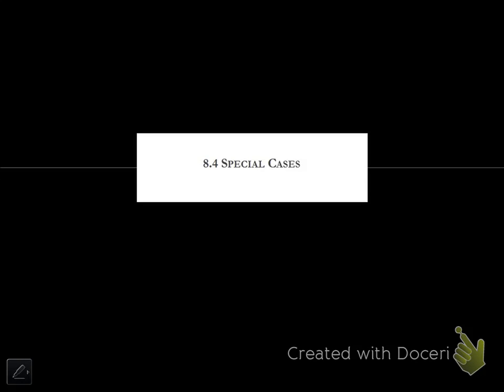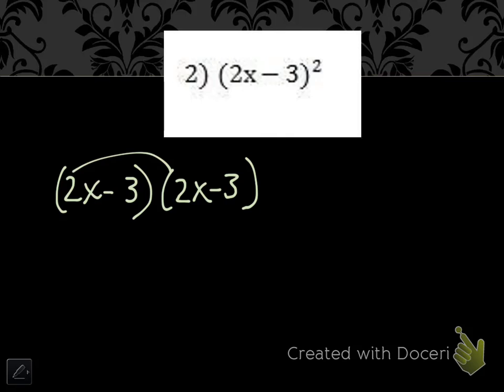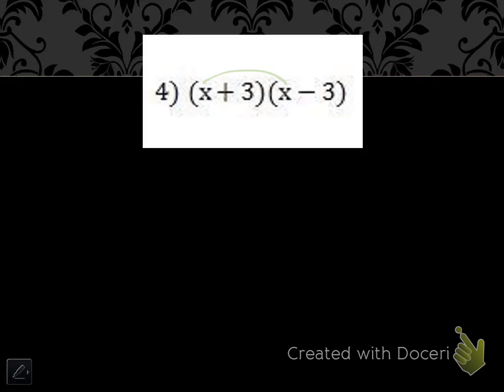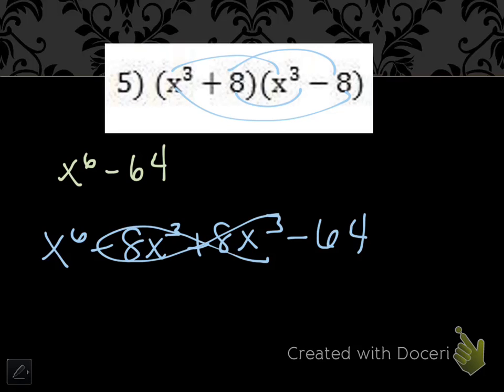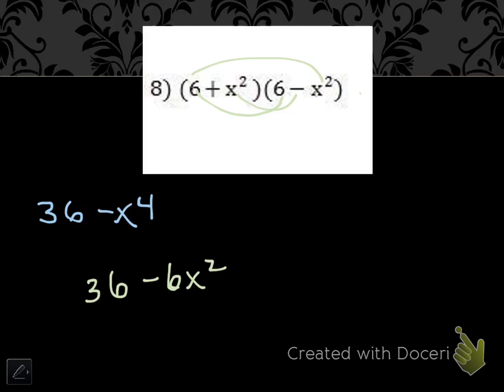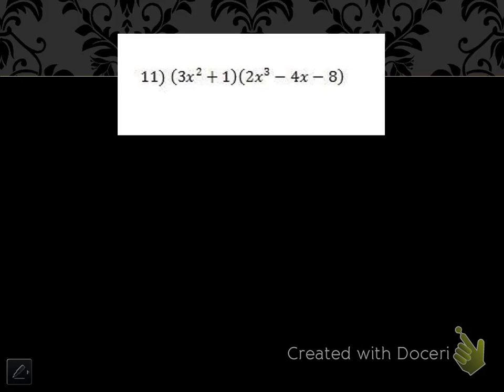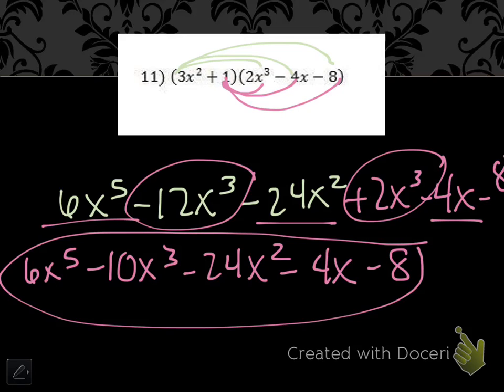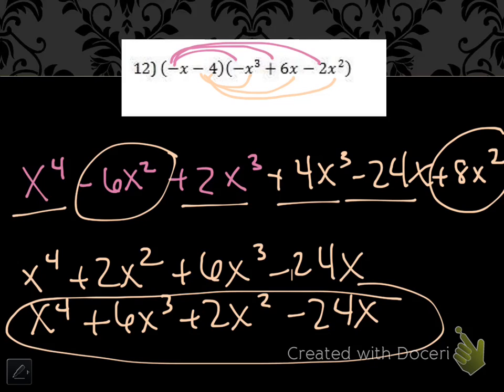8.4 special cases